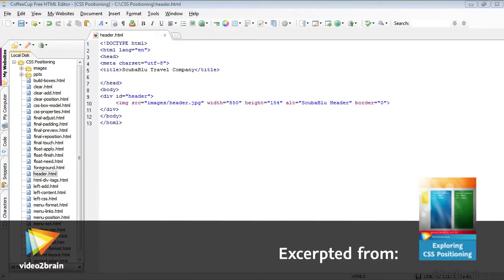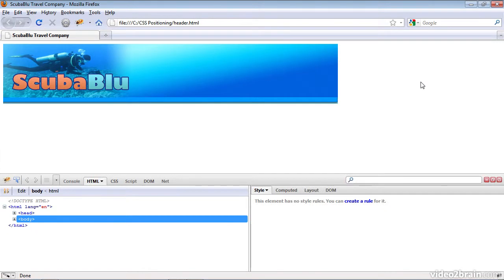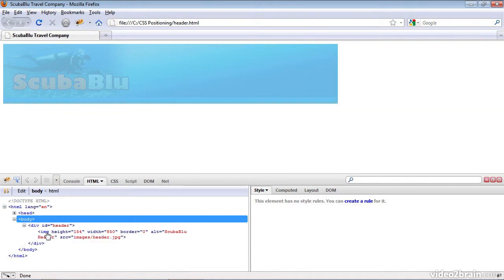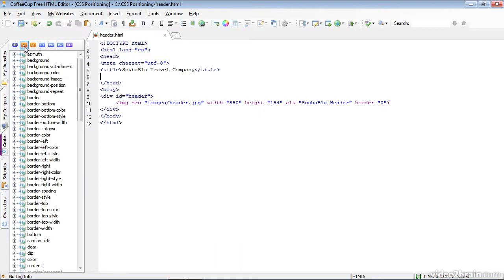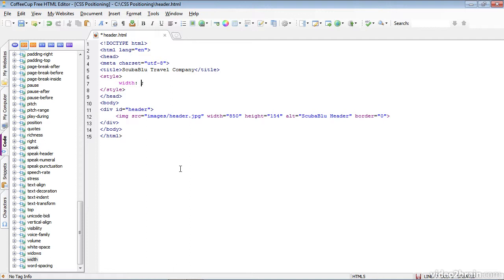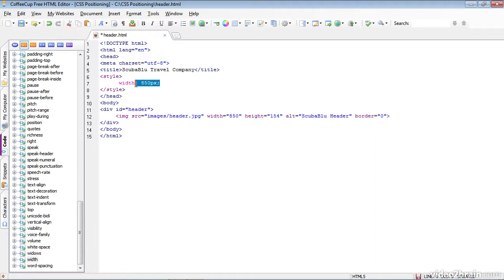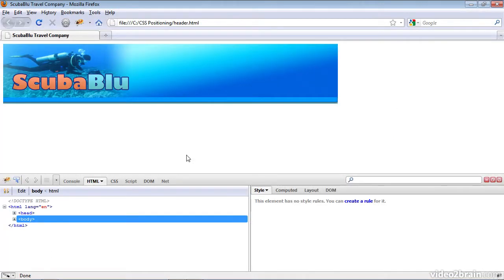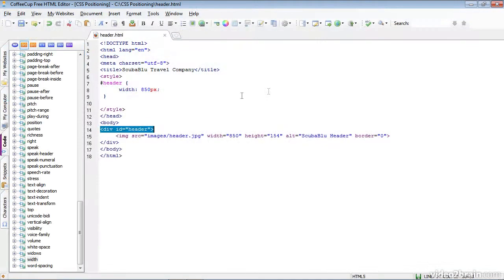Positioning with CSS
In this free lesson from video2brain's course, Exploring CSS Positioning, Candyce Mairs explains why before you add CSS properties to a div tag, it is necessary to assign an ID to the div tag in order to tell the browser which div tag you wish to change. Once an ID is added to a div tag, CSS properties can be added for that div. In this lesson we will explore adding CSS properties to a div tag. For more information on this course, please